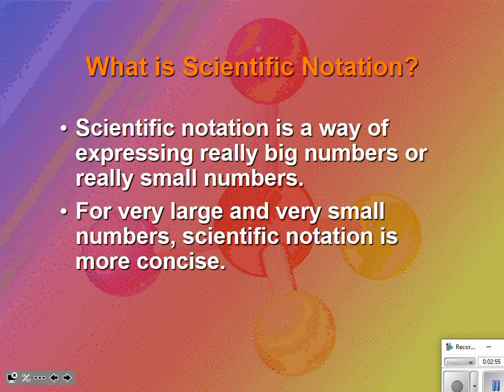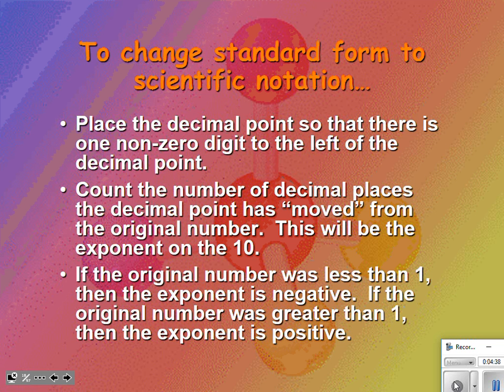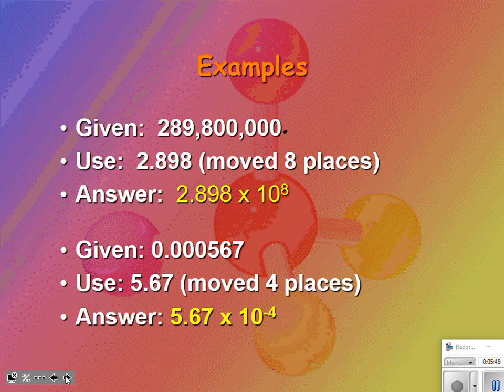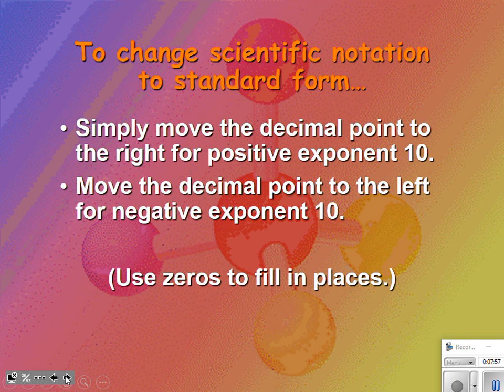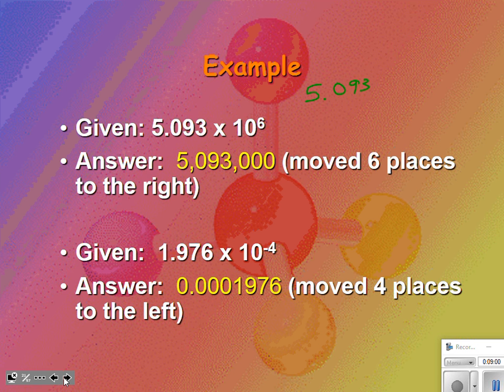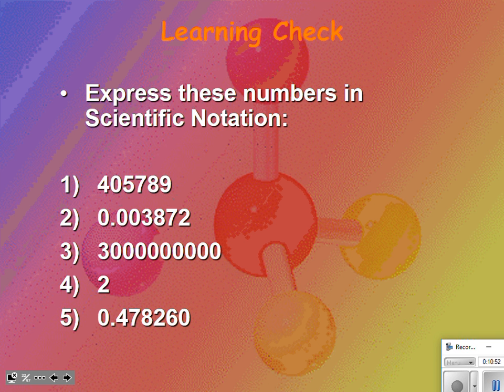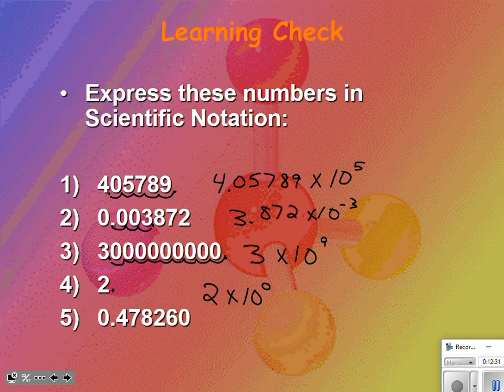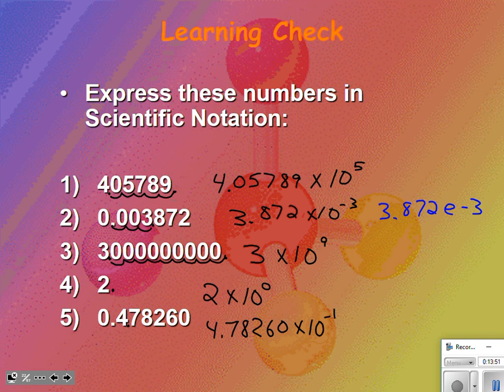Video Notes Scientific Notation